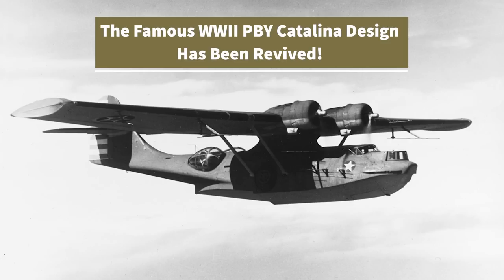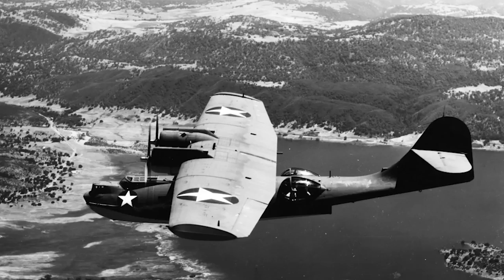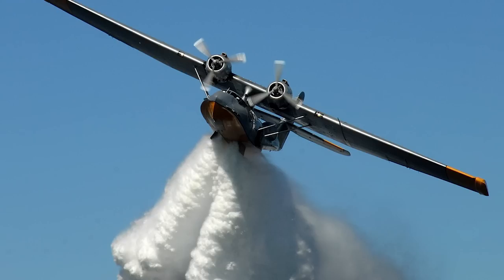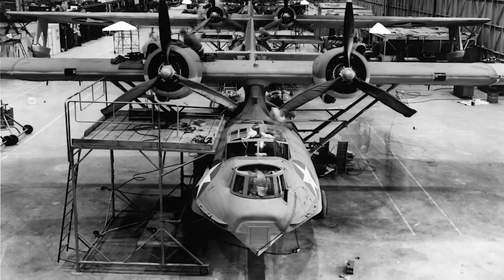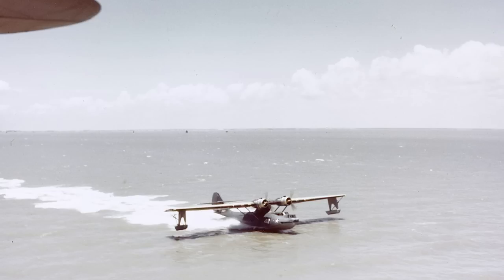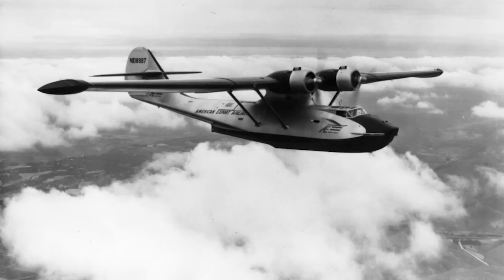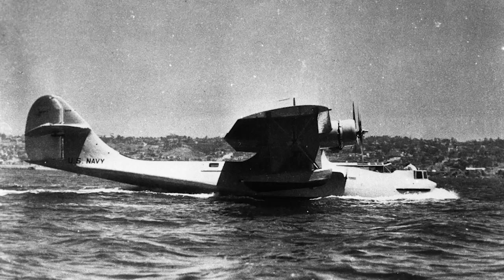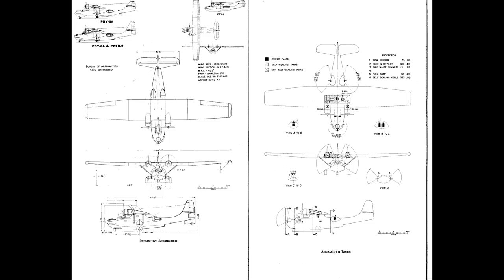BREAKING NEWS! The Famous WWII PBY Catalina Design Has Been Revived!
For the WWII aviation buffs out there, if you haven't heard the news already, be sure to check this out!

Catalina Aircraft, a Florida-based company is reviving the PBY Catalina flying boat design and is estimated to bring a new modern variant of the iconic aircraft to the skies in 2029. The Next Generation Amphibious Aircraft (NGAA) Catalina II will have two subvariants, (commercial and specialty-use), and will feature new turboprop engines and modern safety features.